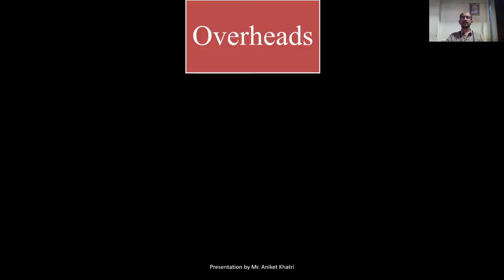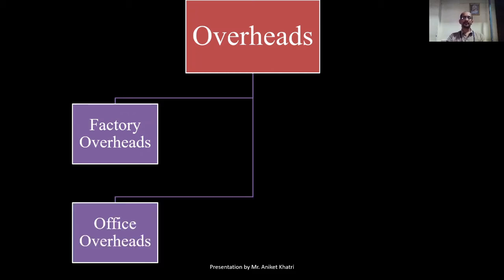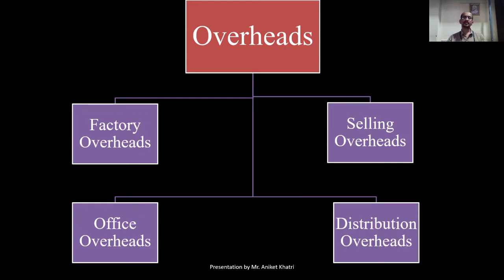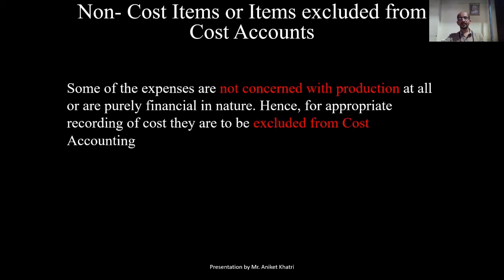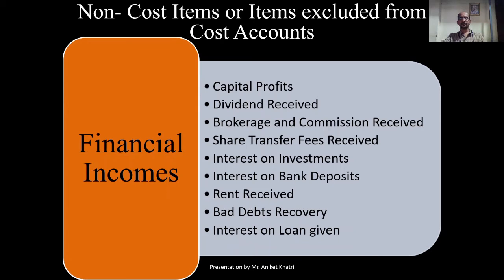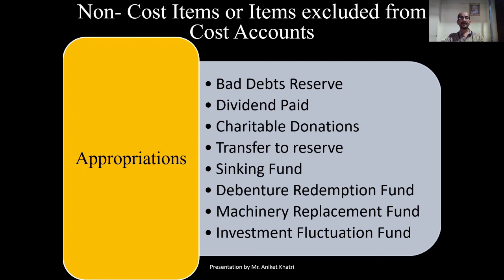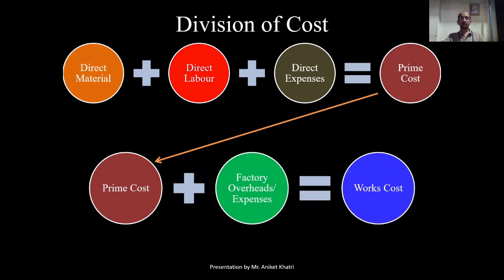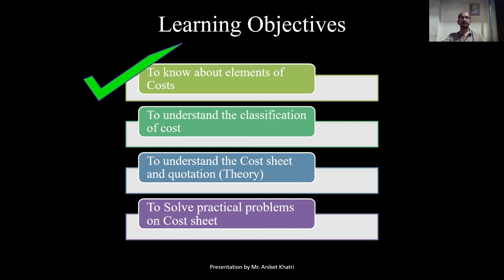SYBCOM_COSTING_CHAPTER_2_VIDEO_3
In this video chapter 2 details about Overheads and  Non-cost items are discussed.